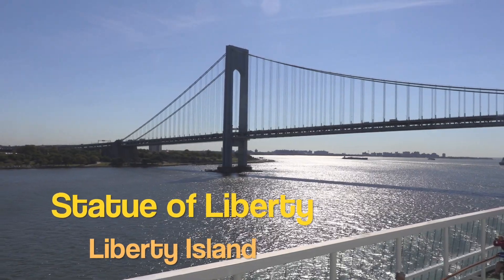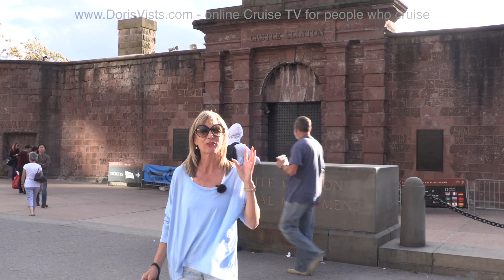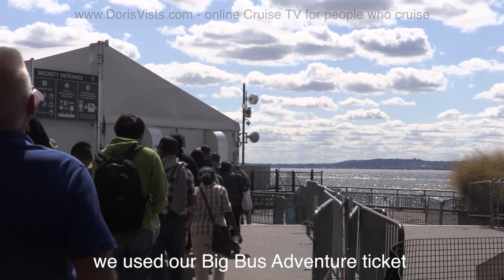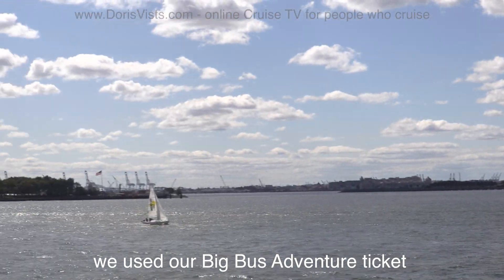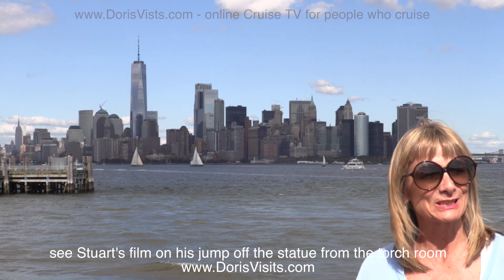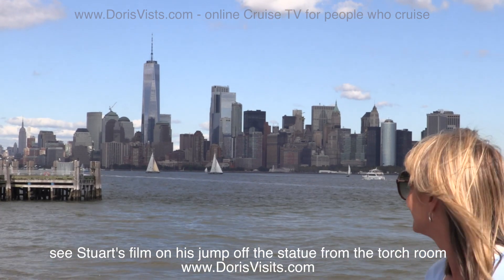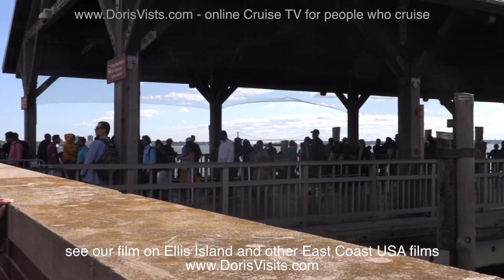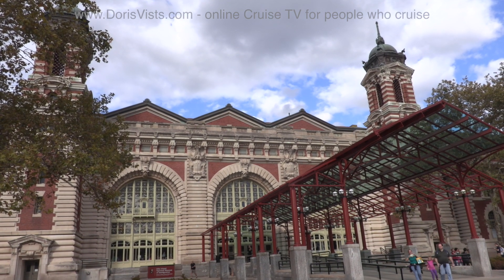New York, Statue of Liberty, Liberty Island. Jean's video for Doris Visits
The island trip takes time, so best to go in the morning. We had Big Bus tickets and had upgraded to Adventure tickets so this was one of the places we saw without further cost. Our other film on the Empire State building at night is another. Here Jean shows you the journey out from the Big Bus stop, to Castle Clinton and the boat trip to the island as well as pretty steady hand held shots of the statue on full zoom.
If you are new to YouTube? Did you know you can make your own Playlist of your favourite destinations, or your cruise, by adding in our films or any other films.

See the Mediterranean playlist of all cruise destinations and some tours

See the Caribbean Playlist of all destinations and some tours

See the Canary & Iberia Playlist of all destinations and some tours

See the Baltic Playlist of all destinations and some tours